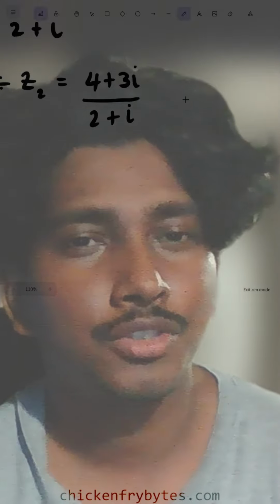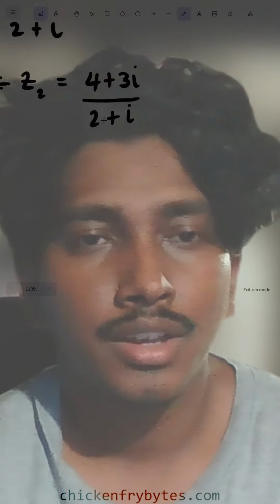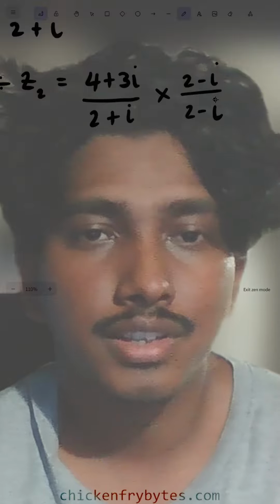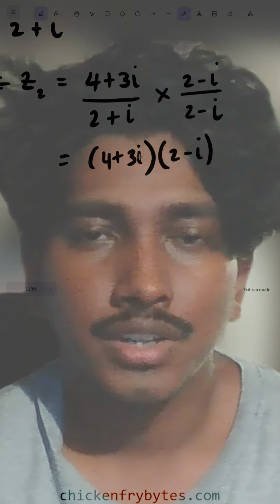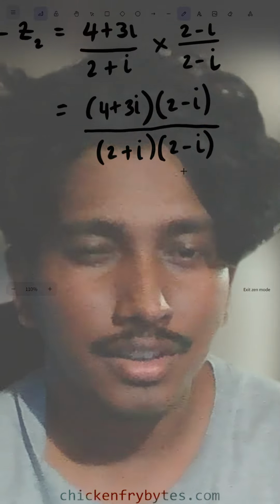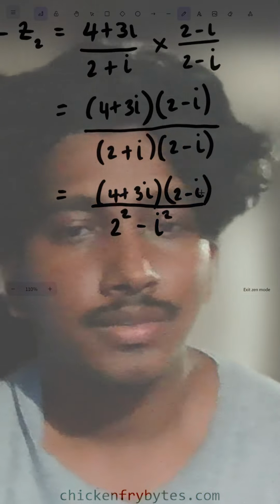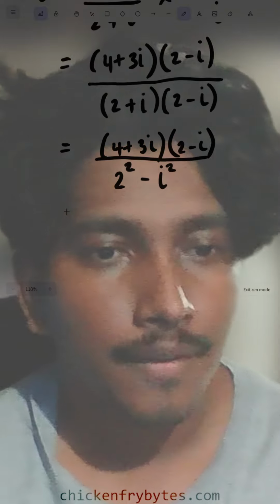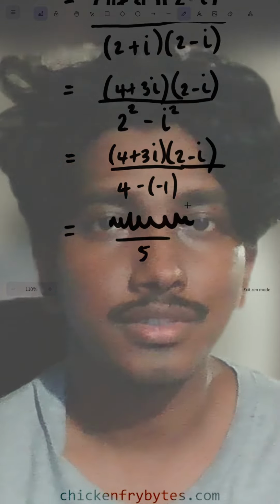Ep24 How to realise a complex number Vertical